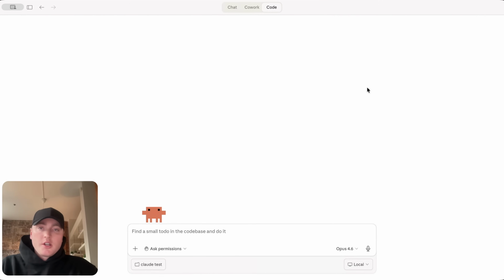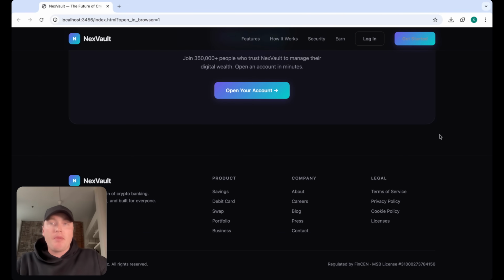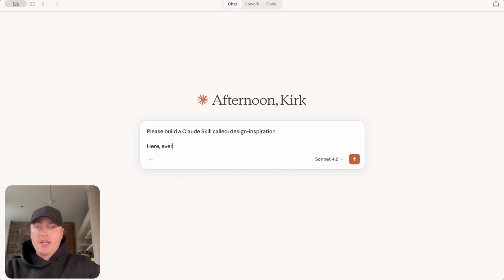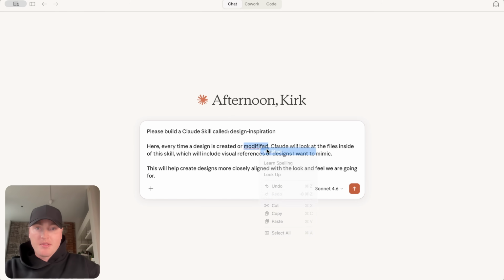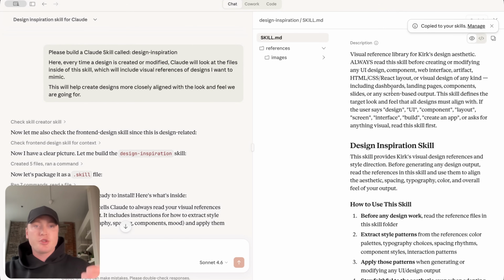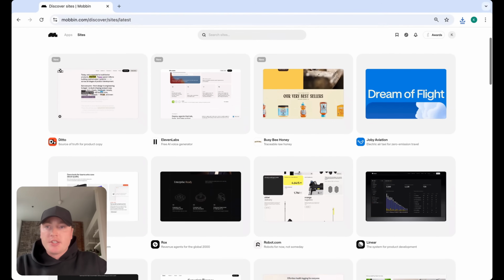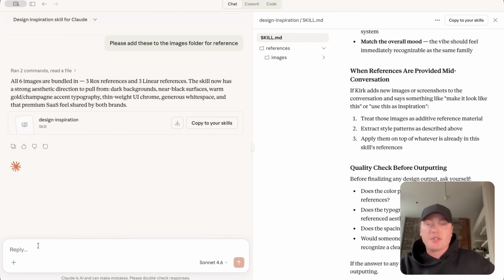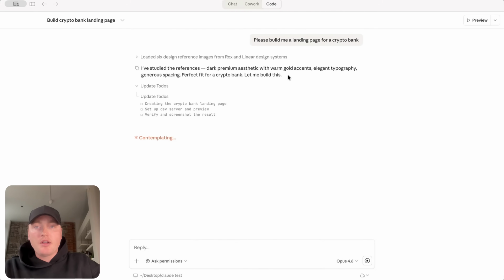Generate Better AI Designs in Claude Code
Learn how to generate better designs in Claude Code using Claude Skills.
Instead of prompting repeatedly, Claude Skills let you structure context so Claude produces stronger UI, UX, and product design outputs. In this video I walk through how to use a Claude Skill to better improve your AI Design Workflow.

More content on AI design workflows, Figma, design systems, and product design is coming soon.

0:00 An Introduction
1:25 Generating a UI Without a Claude Skill
2:38 Building a Claude Skill
5:40 Design Inspiration with Mobbin
7:22 Enhancing Our Claude Skill
8:42 Generating a UI With a Claude Skill
9:00 Reviewing AI Generation
10:10 Claude Skills Quick Note
10:37 Outro